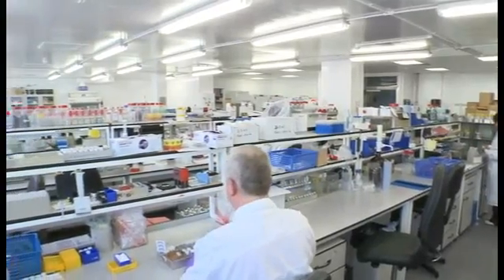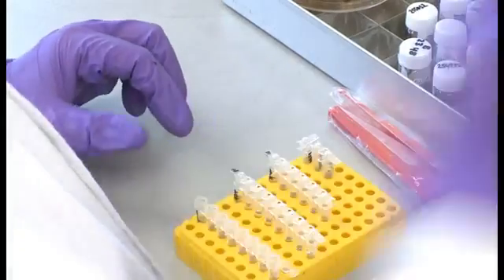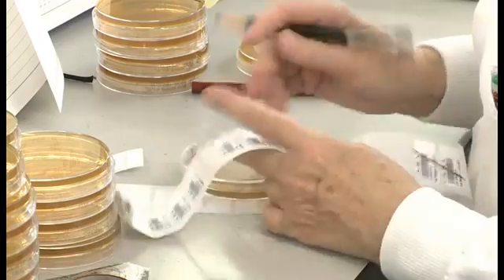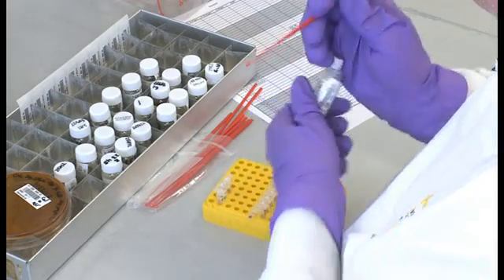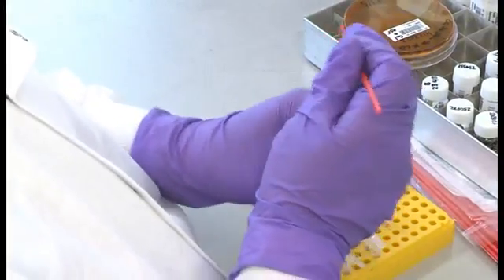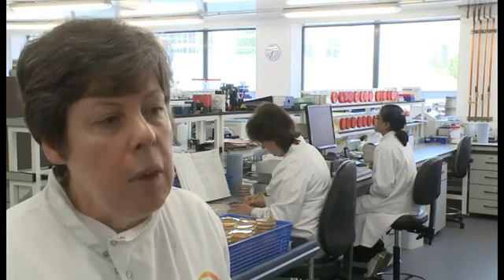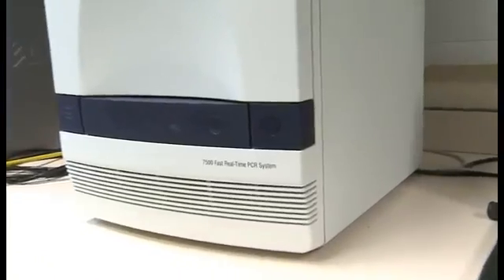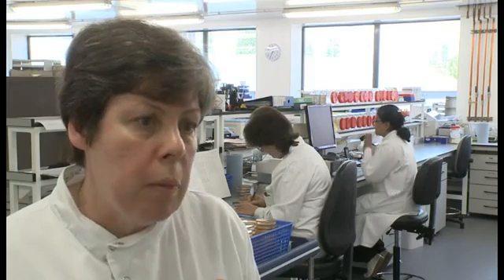Testing for Salmonella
Filming inside the Salmonella reference unit at Public Health England; examining samples from hospitals and food laboratories.